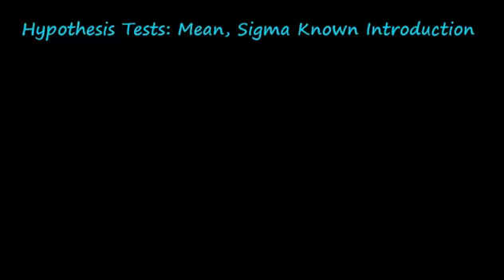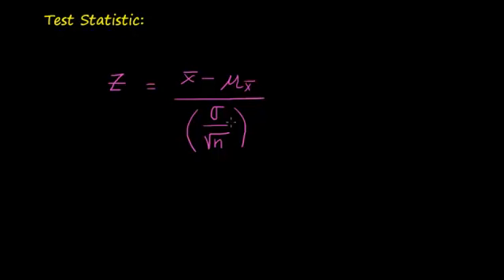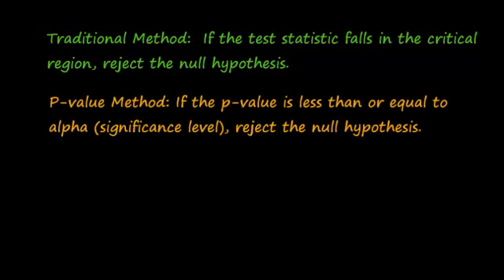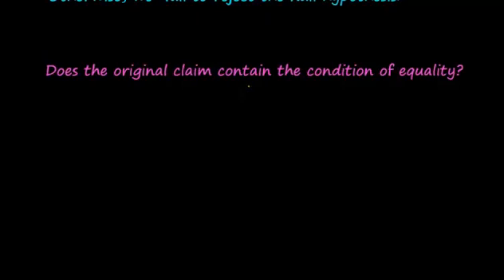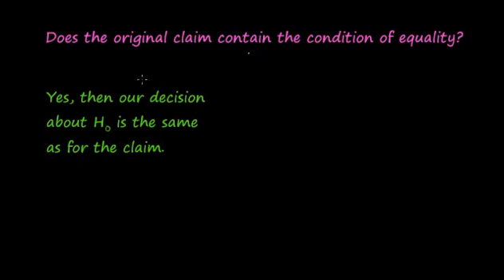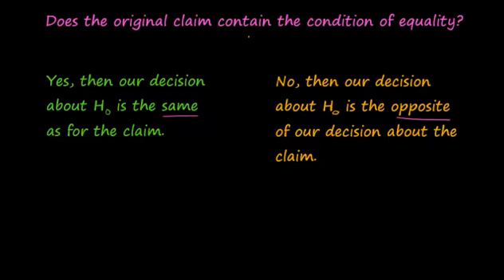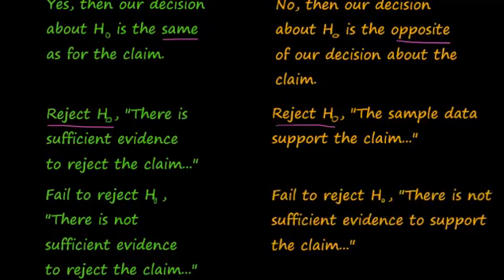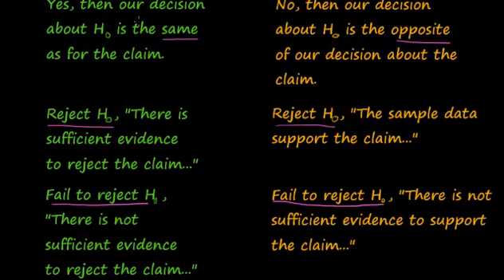Hypothesis Tests: Mean, Sigma Known Basics.mp4